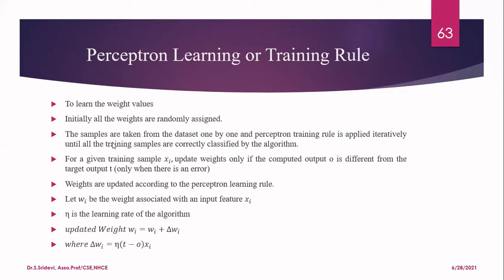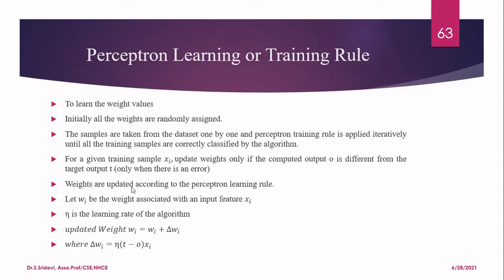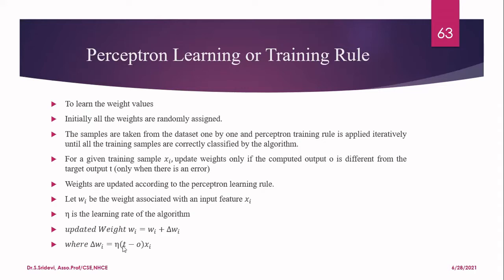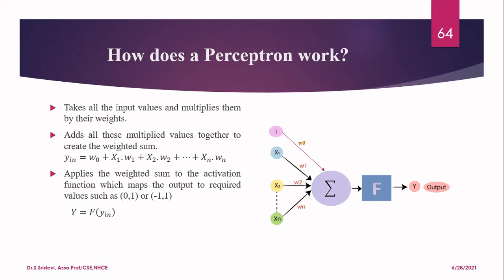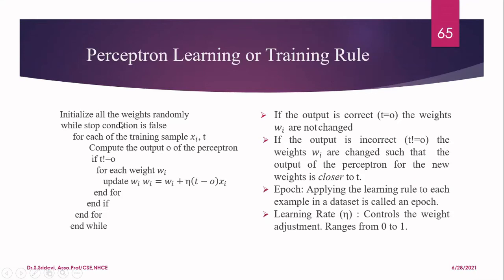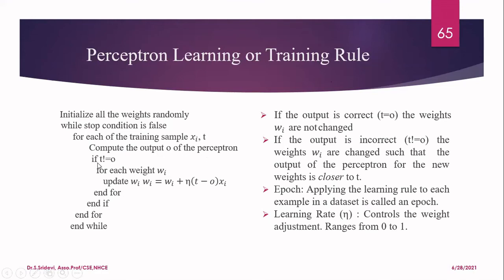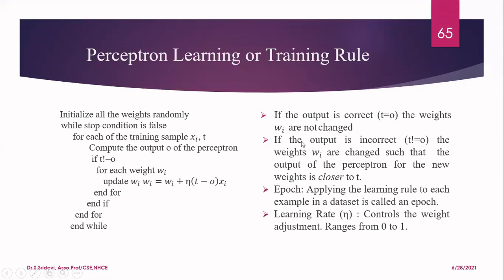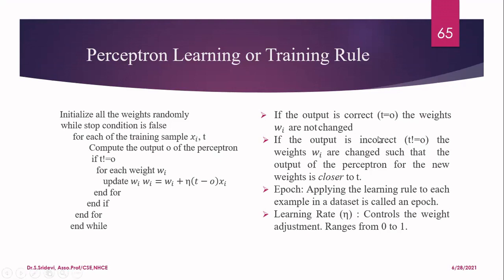Perceptron Learning Rule